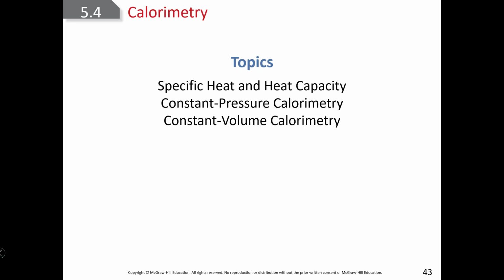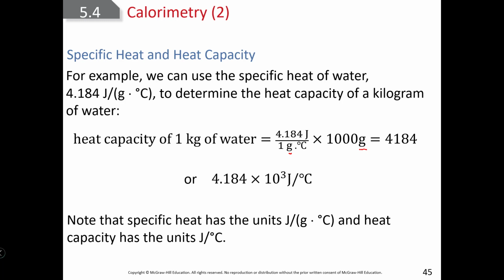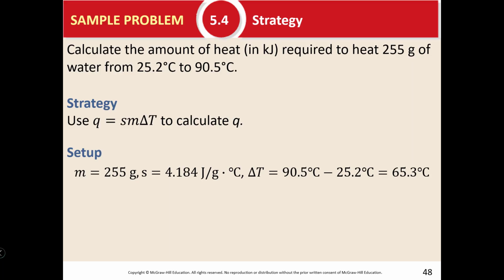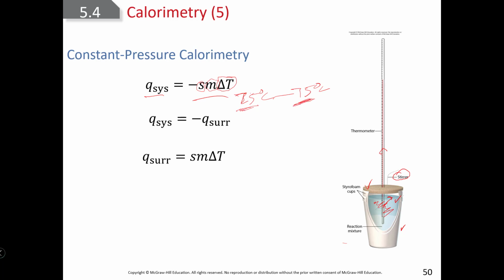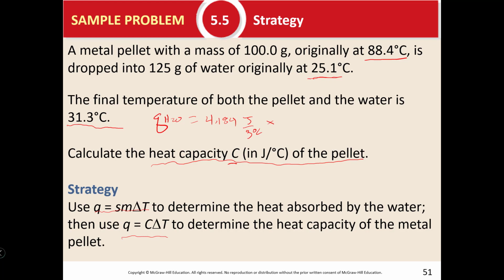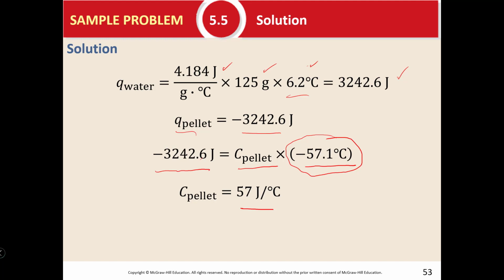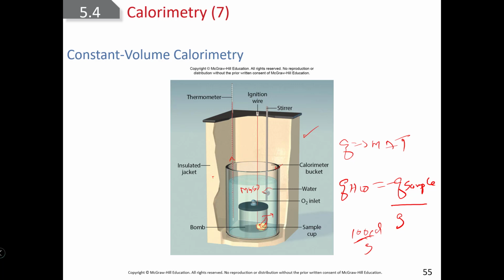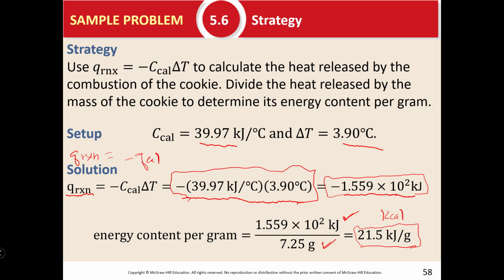Thermodynamics Part III from Burdge